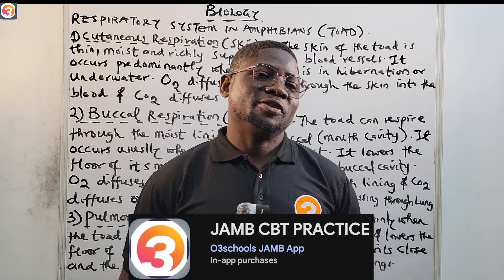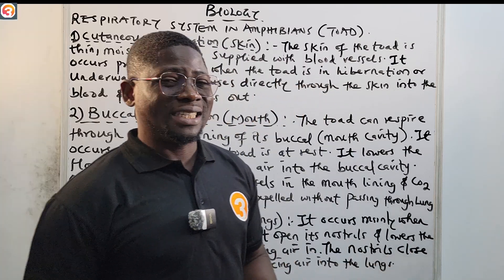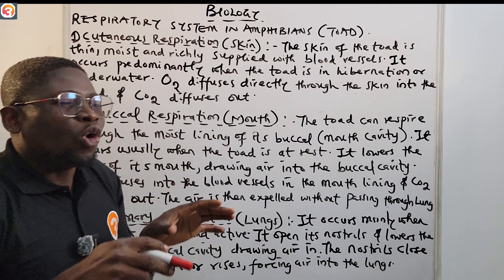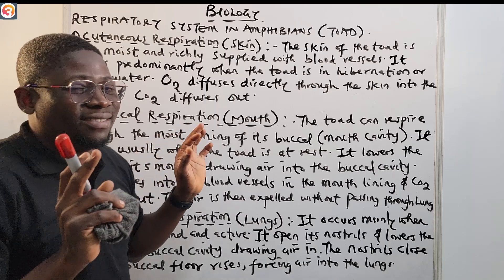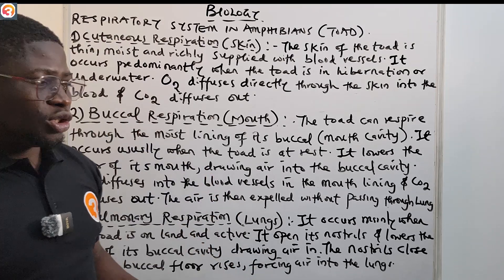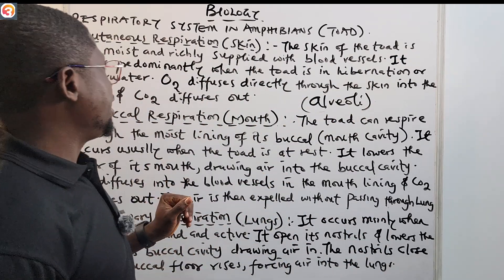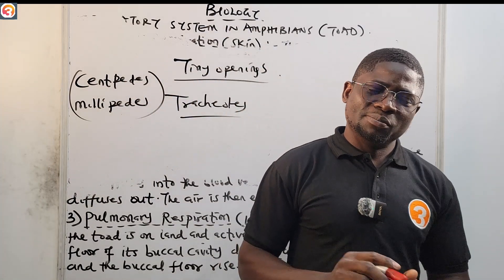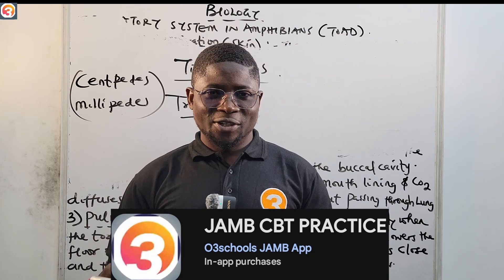JAMB Biology 2025 EP 81 - Respiratory System In Amphibians and Insects + Free JAMB Biology Questions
This is the 81st Episode of the JAMB Biology Online Lessons and Tutorials.

In this Episode, we learn about Respiratory System In Amphibians and Insects as well as Answer JAMB Past Questions from this app pertaining to the subject matter from the O3SCHOOLS JAMB APP